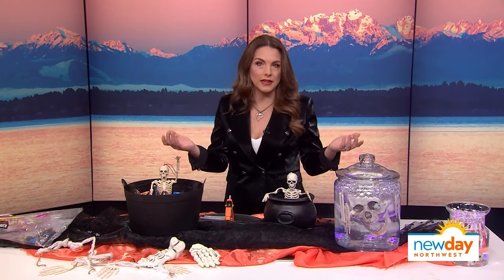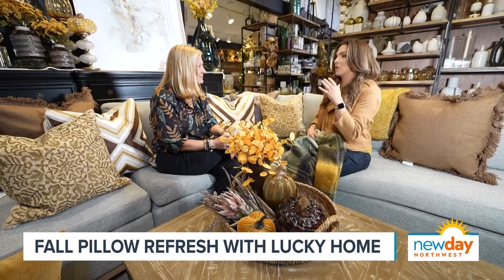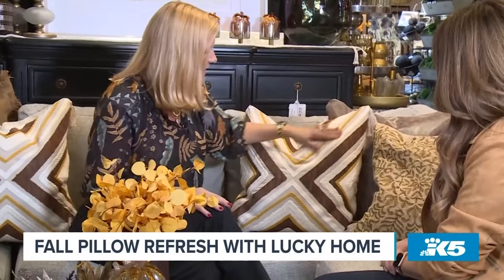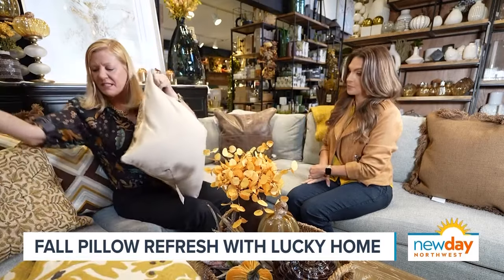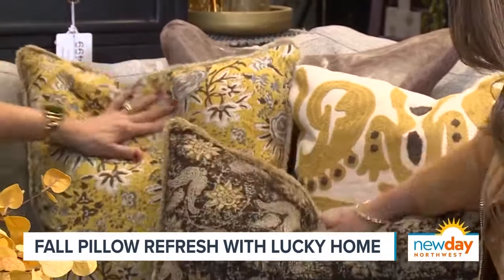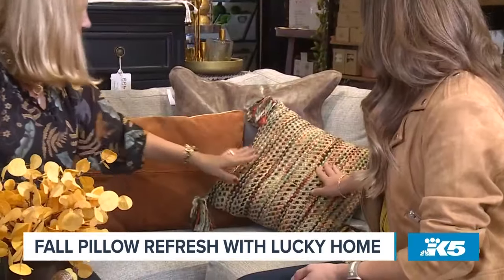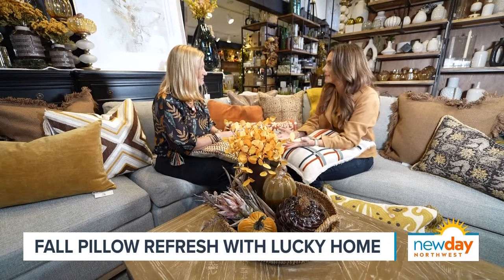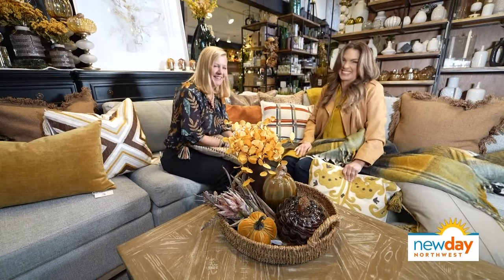Refresh your throw pillows with Lucky Home - New Day NW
Give your pillows a refresh before the holiday season! Denise Jensen from Lucky Home in Issaquah shows Amity how to pull together a great fall pillow look.